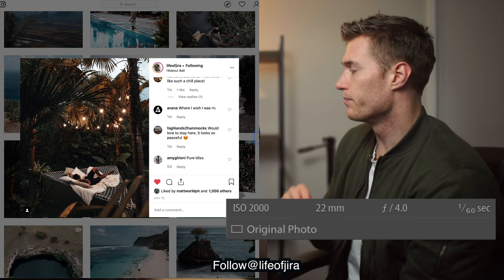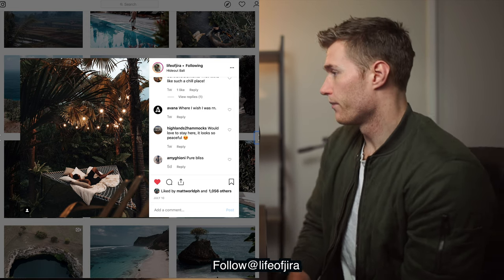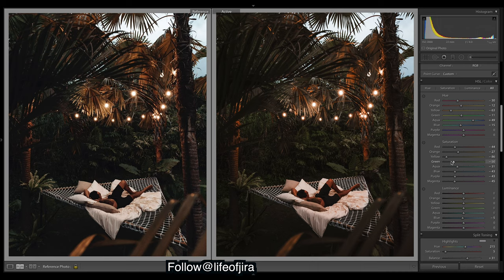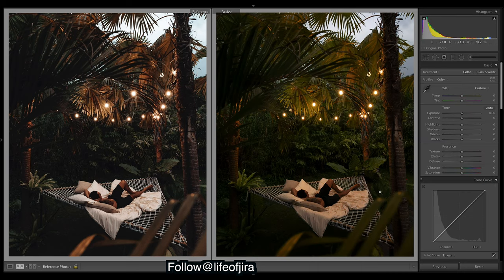How to Edit Like @lifeofjira Brown & Teal Instagram Lightroom Editing Tutorial Travel Photo Editing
How to edit Brown & Teal images Like @lifeofjira. In this Lightroom editing tutorial for Instagram, I show you how to get a Brown & Teal edit.

Presets!

Luts!

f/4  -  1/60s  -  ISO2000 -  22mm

Canon 5D VI